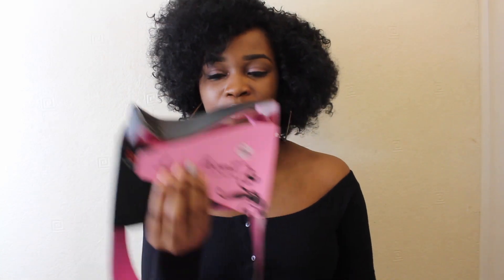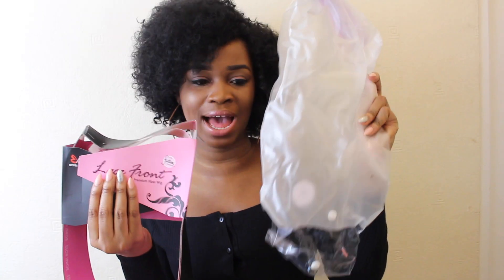New Hair | Bobbi Boss Curly lace front Wig Review | Nicola Ama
Hey Guys,

Nicola Ama xoxo